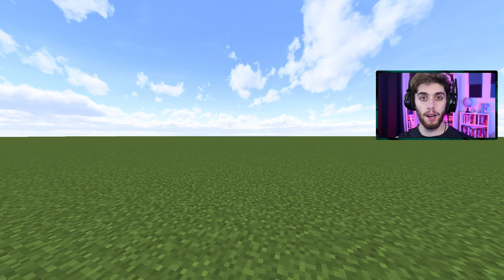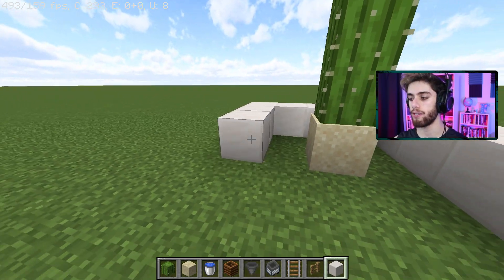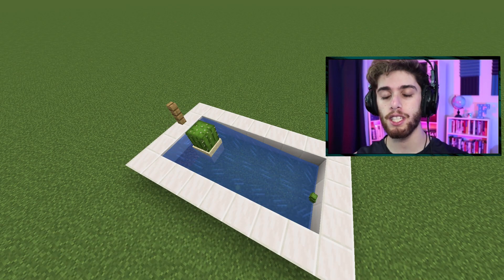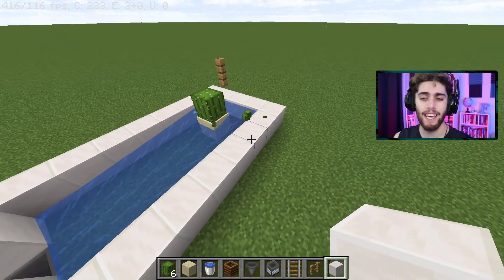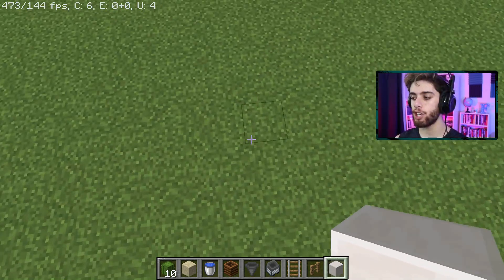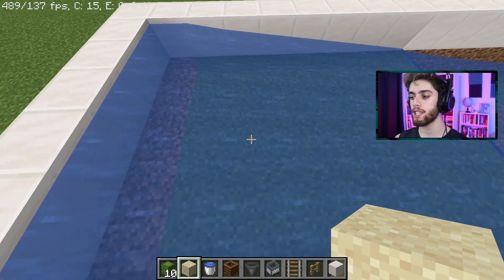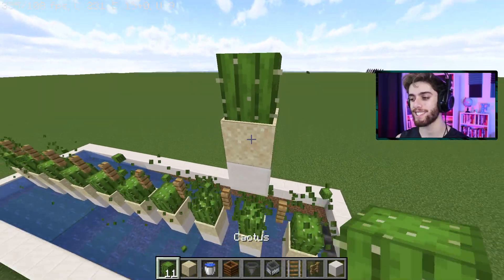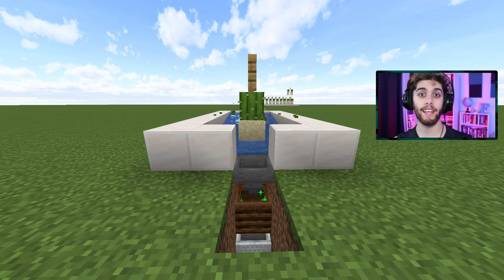(1.17+) EASIEST Way To Get BONEMEAL In Minecraft!!! - Auto Bonemeal Farm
Today, we make bonemeal from a cactus, cuz that makes sense right?

UPLOAD SCHEDULE:
Livestreams usually every Saturday

MY YOUTUBE SETUP:
My Camera
My Microphone
My Studio Lights
My Color Floodlights
My Keyboard
My Mouse

PC SPECS:
- MSI GeoForce RTX 3060 Ti Gaming X Trio
- Intel i7-7800X
- 32 GB RAM

TIMESTAMPS:
Intro: 0:00
Materials Needed: 0:07
How To Build The Bonemeal Farm: 0:20
Scaling Your Farm Up: 2:43
Outro: 4:38